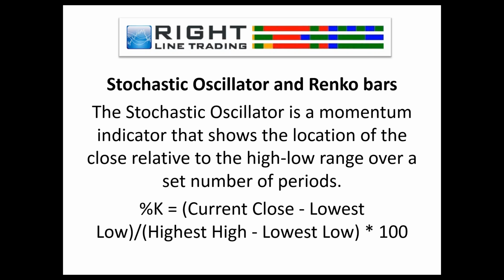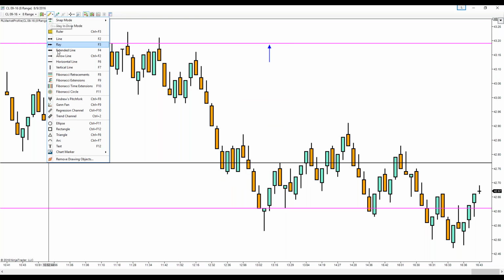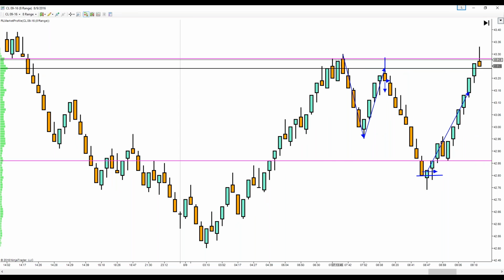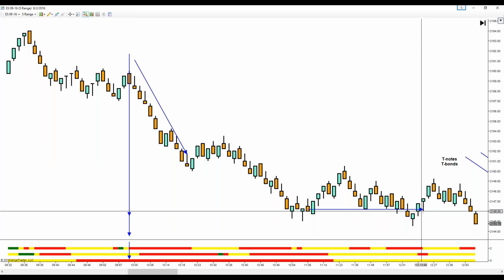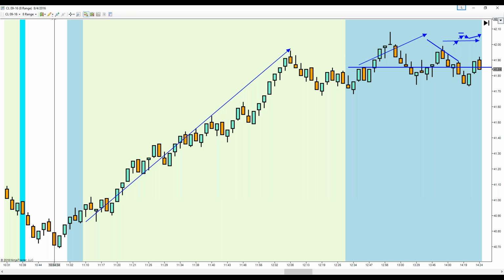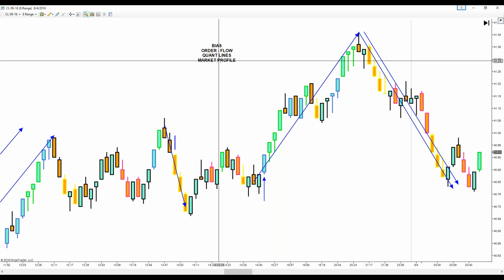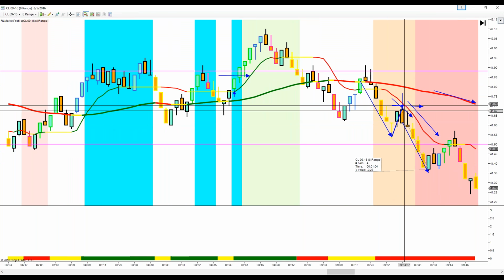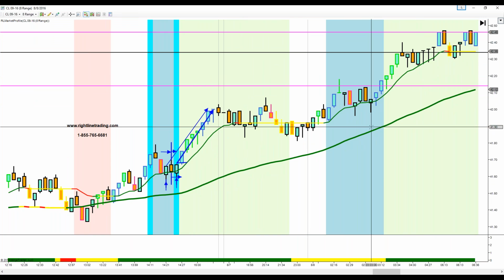Webinar - 4 Must Have Indicators to Perfect Your Trading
Skype: "RightLineTrading"